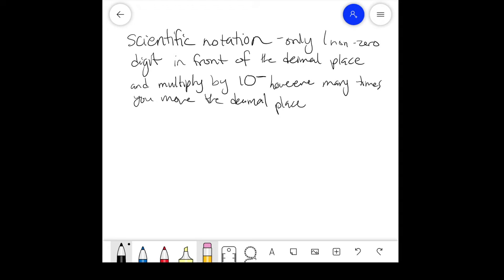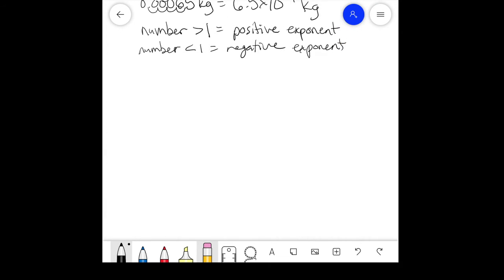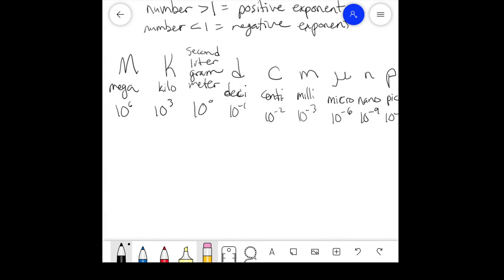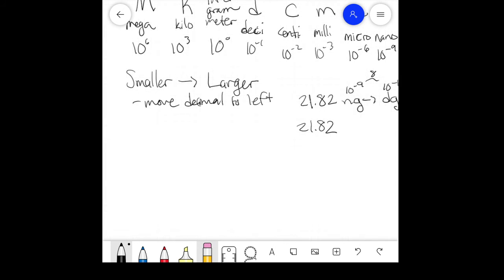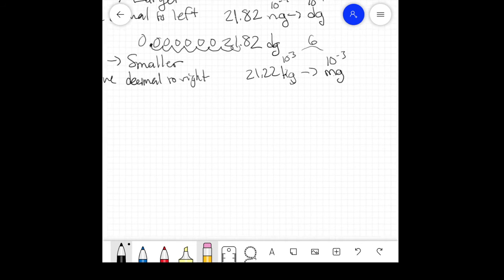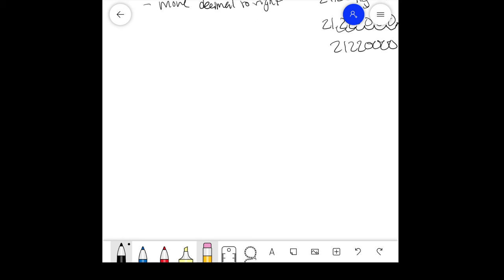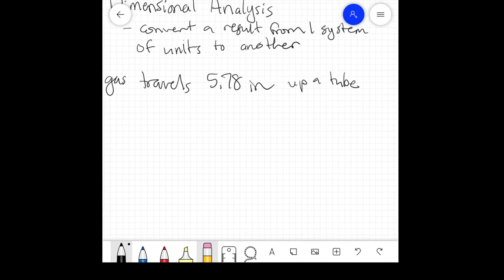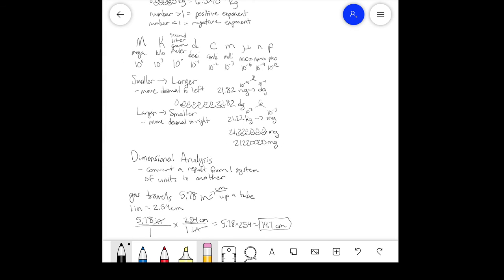Scientific Notation, SI Prefixes, and Dimensional Analysis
Recap of how to do scientific notation and dimensional analysis and what the SI prefixes are.

Ignore what I said at the end of the video. Due to conflicts, I will be hosting a Zoom review for the midterm December 13th at 4 pm. Text/email/talk to me and I will give you the link. I also will record it in case anyone cannot make it.

I will save the notes from this chapter's videos and can send them to you if you want them.

As always, let me know if there are any videos you want to see. I am happy to make more! Making these helps me too!